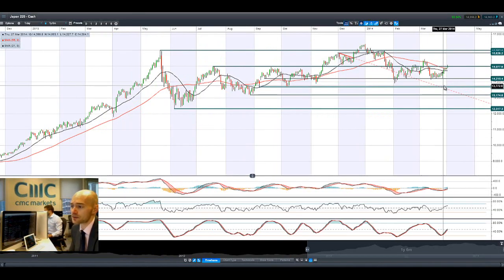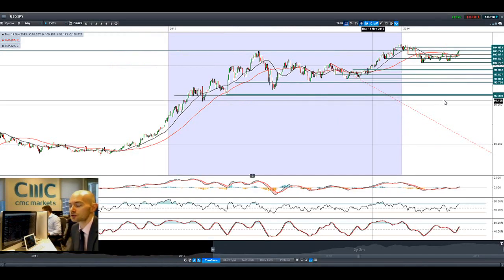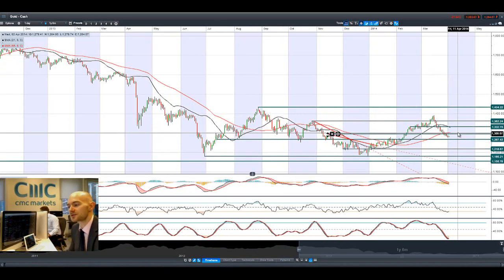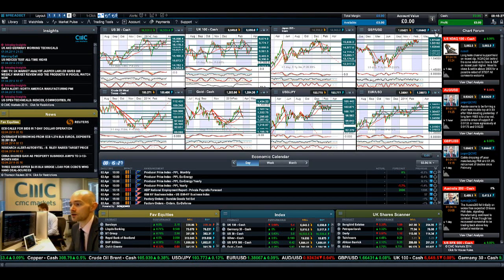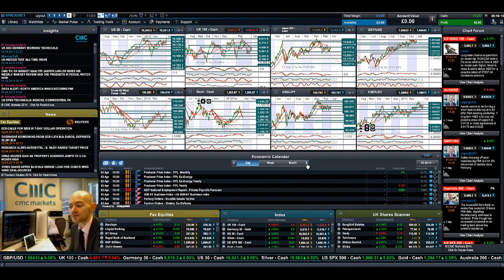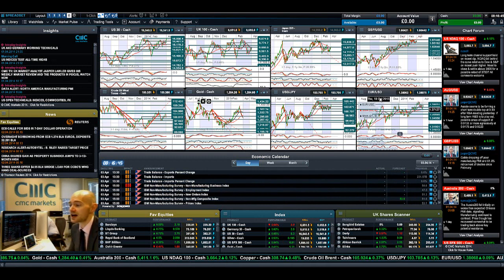Stocks continue advance on Payrolls, ECB while JPY and Crude slide CMC Markets 2nd Apr